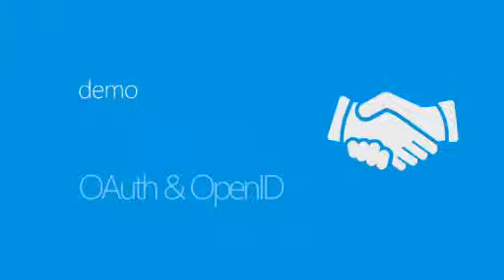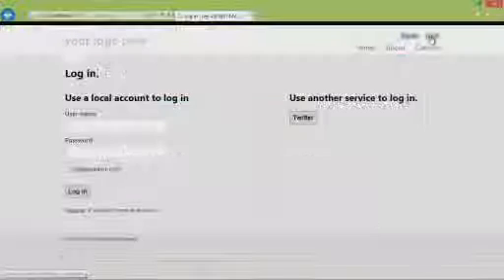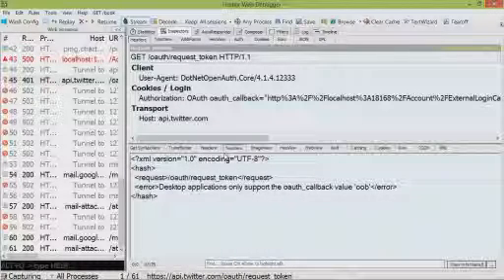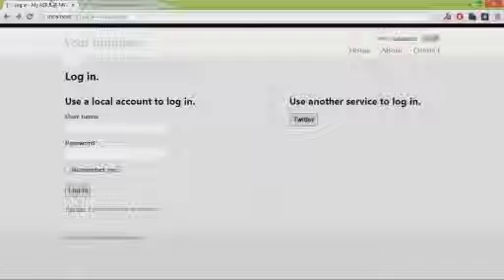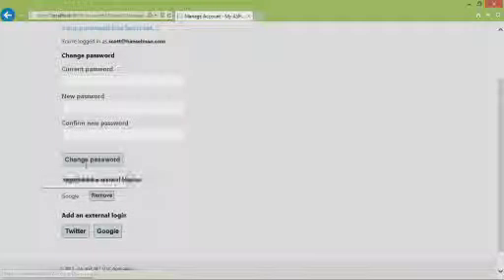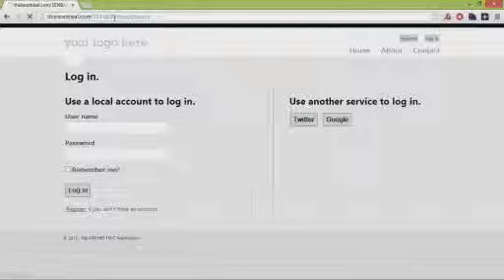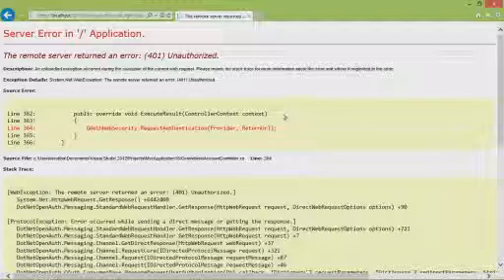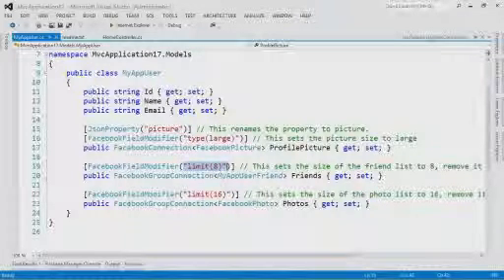Building Web Apps with ASP.NET Jump Start 06